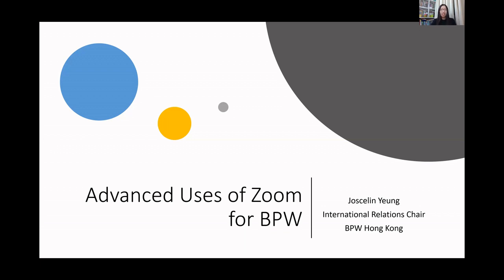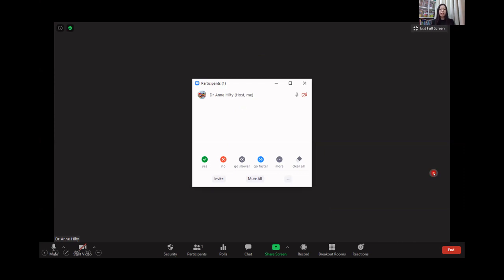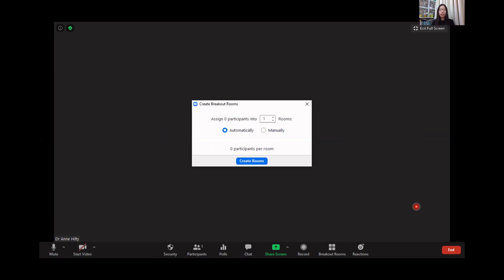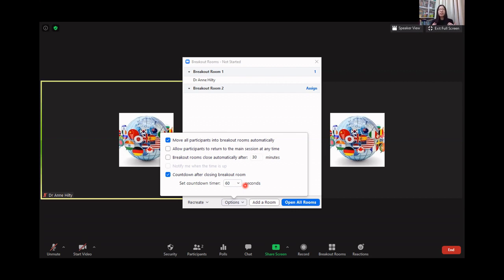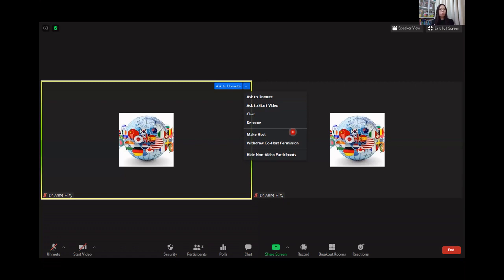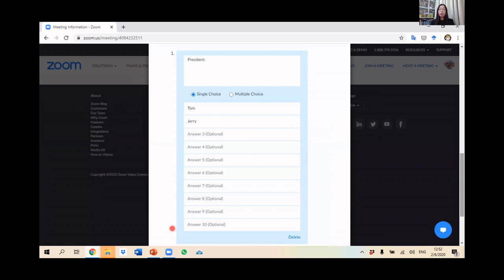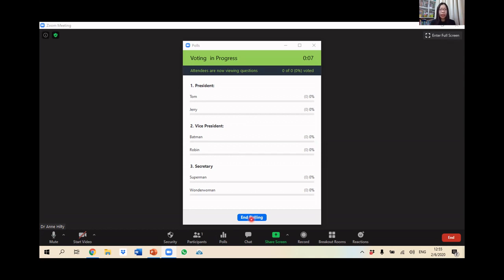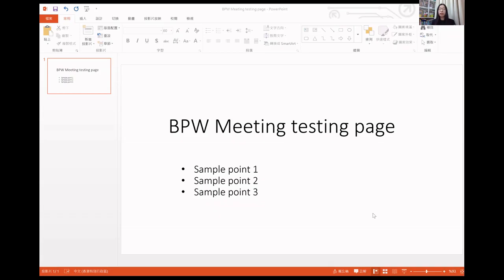Zoom for BPW (Advanced)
Speaker: Joscelin Yeung, International Relations Chair, BPW Hong Kong